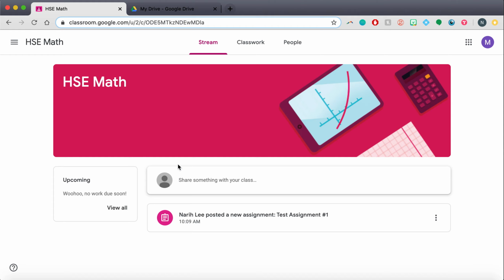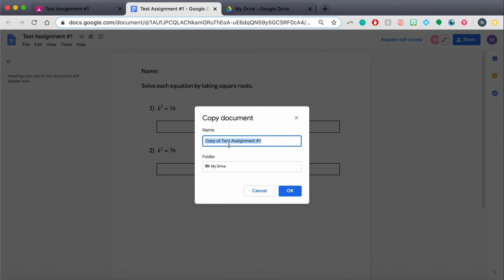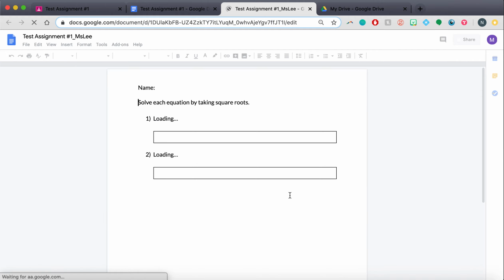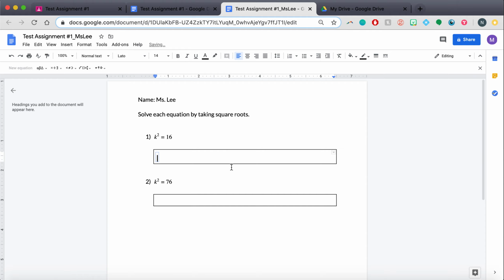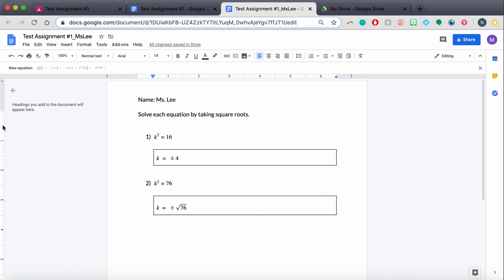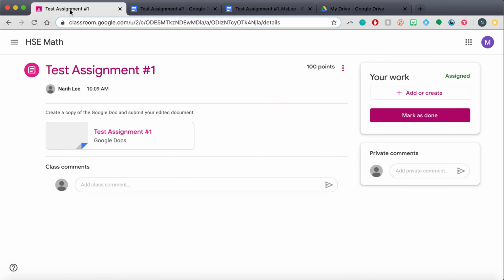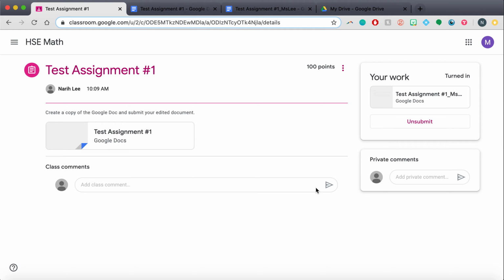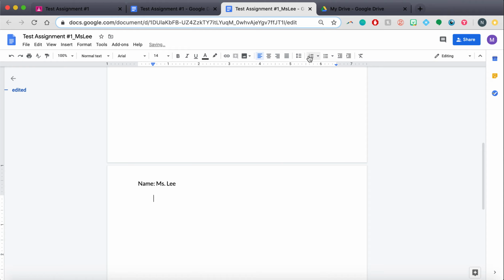How to Upload Your Math Assignments on Google Classroom (as a student)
If you're a student struggling to write your work out on the computer for Google Classroom, watch this quick tutorial to learn how you can use the "Equations" function on Google Docs to write complex math symbols!